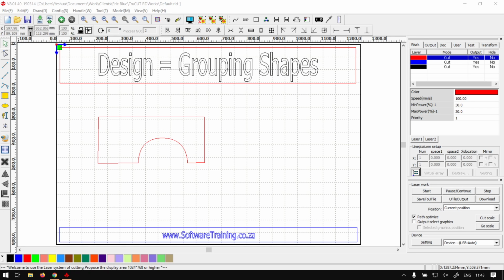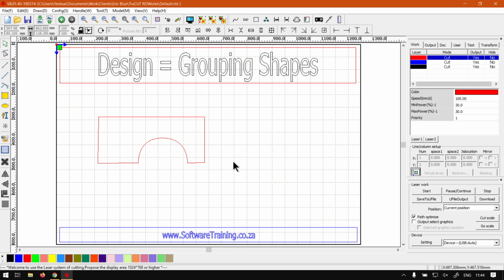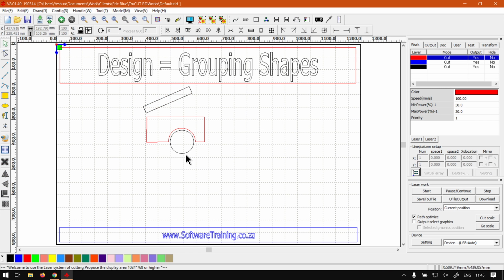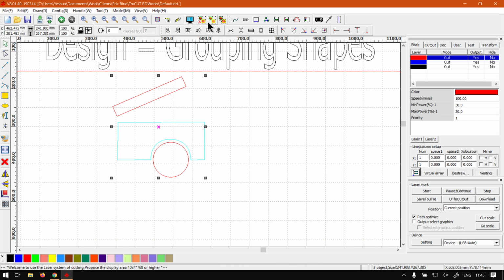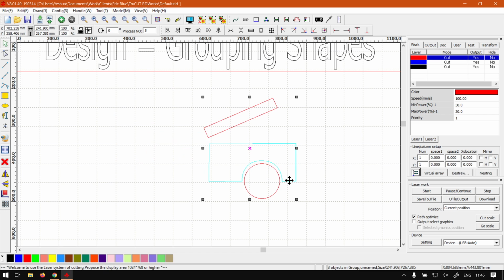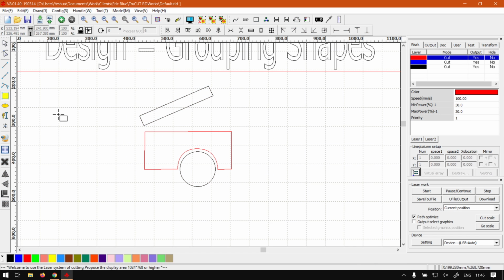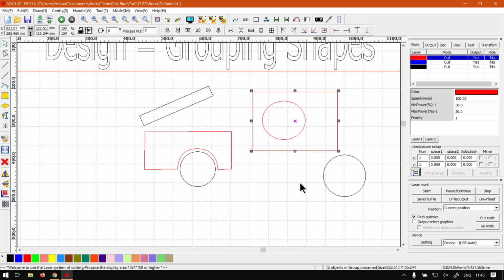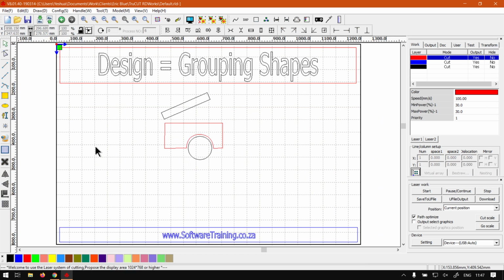TruCUT RDWorks about Grouping your Designs (Part 12) Design Type Workflows Mini-Series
When you are working on large complex designs, using grouping will keep your design manageable.

Another thing when you are working with the grouping feature that is great, is being able to mirror grouped objects on symmetrical designs.

This video is part of a Mini-Series. Next video covers Design – Mirroring. Previous video covered Tracing Custom Shapes.